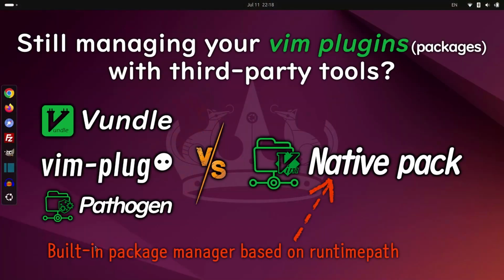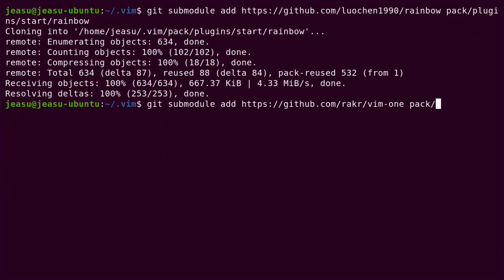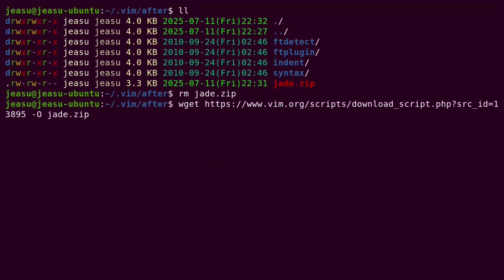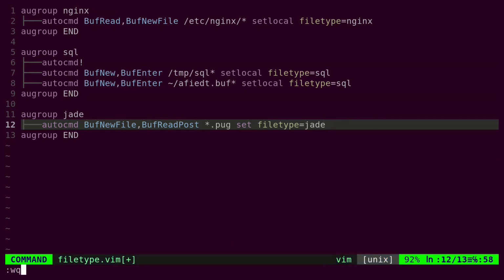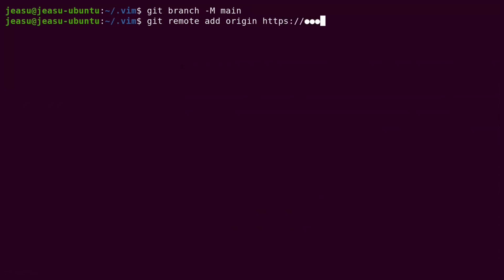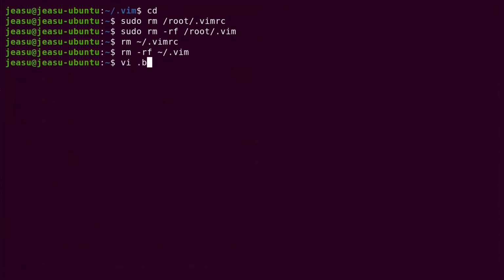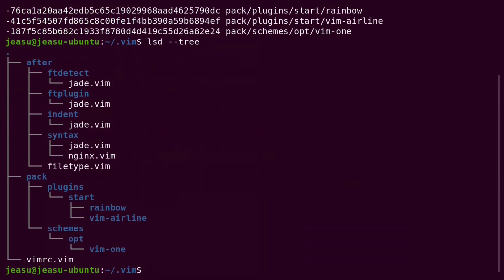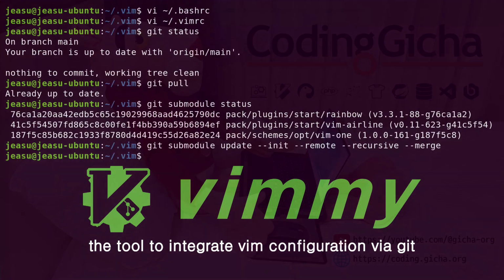via git, integrated management of vim configuration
If you manage vim packages as git submodules, you can integrate the entire .vim directory with git.